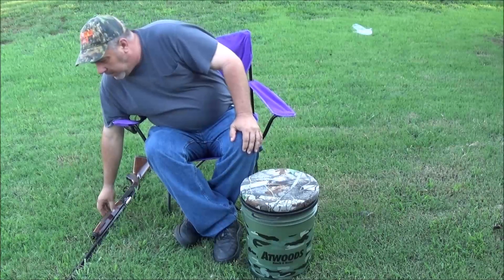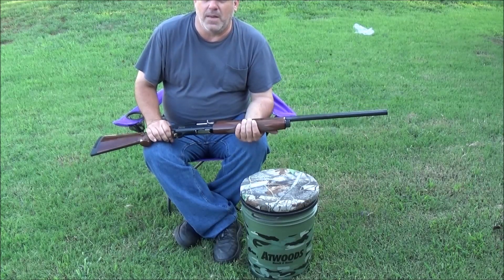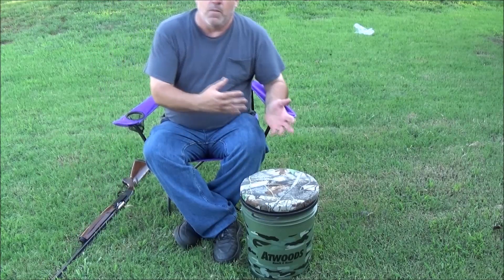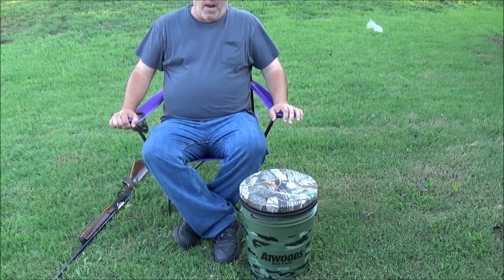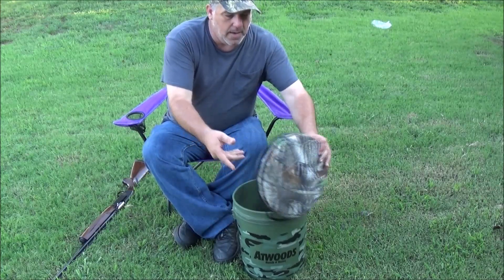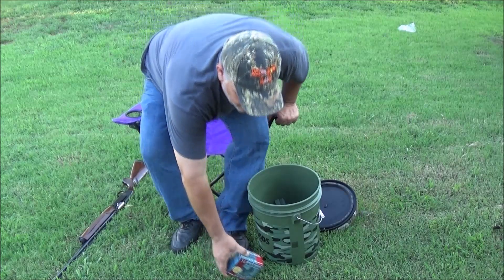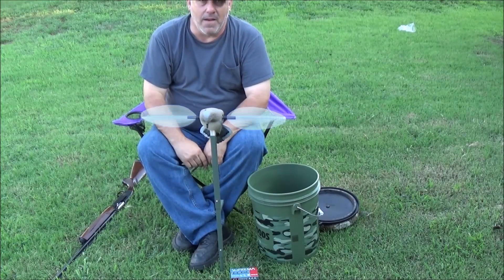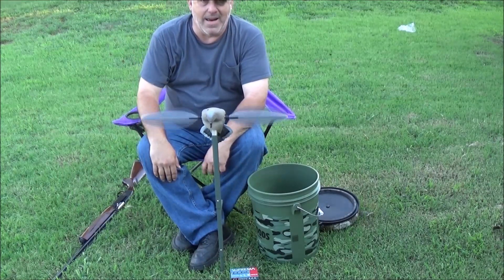What I Use To Hunt Doves Easy And Inexpensive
Dove hunting is a fun especially with family and friends.  It can be inexpensive and exciting with non stop action at times.  Here I go over the few items I use to hunt dove.  I prefer to hunt over cut wheat fields or fields full of sunflowers, and maybe a water hole.  Any way get out and give dove hunting a try it is fun, fast and exciting.